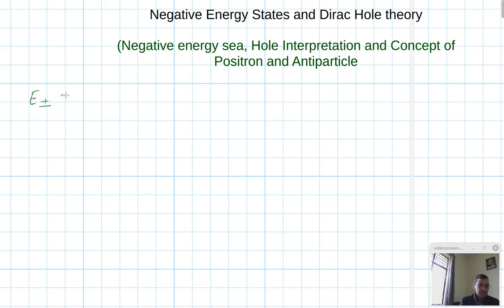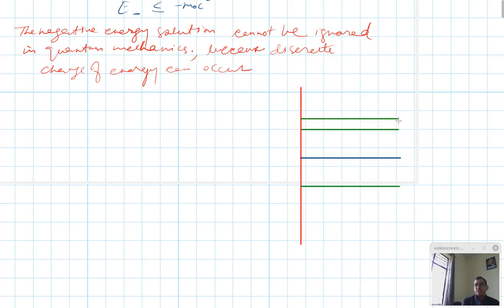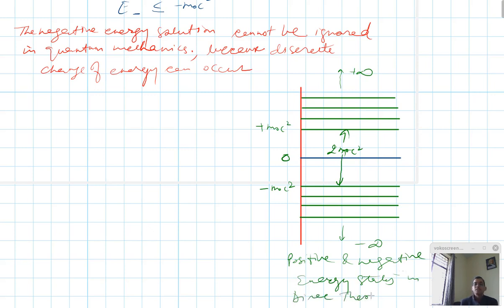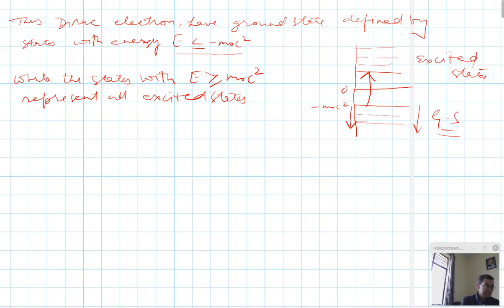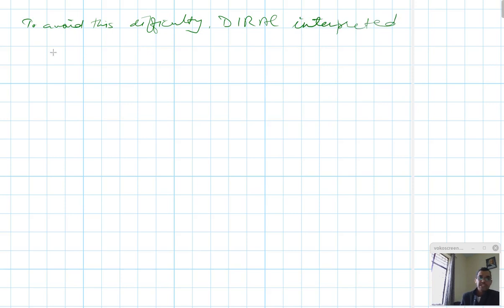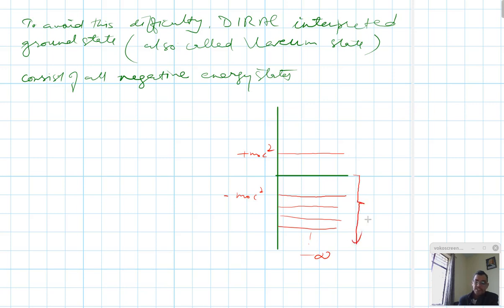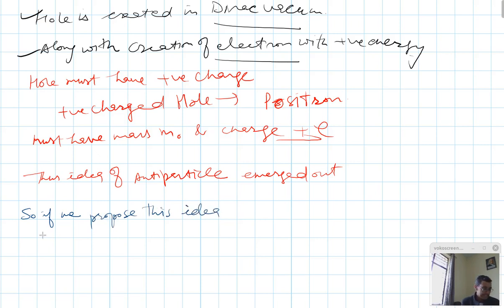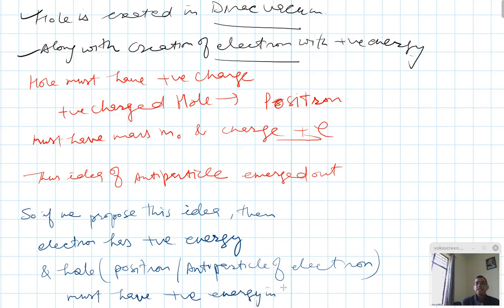Lecture 3.12: Negative Energy States and Dirac Hole theory